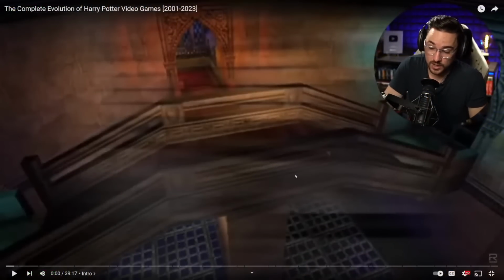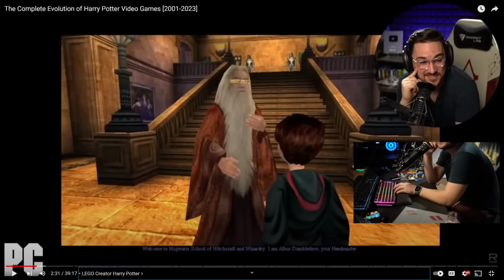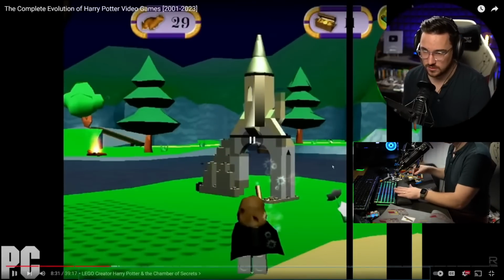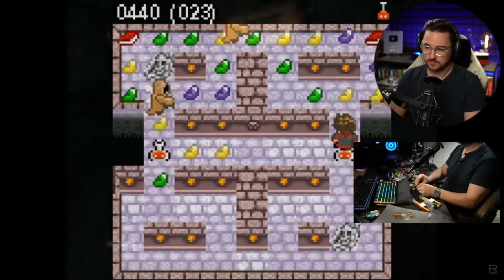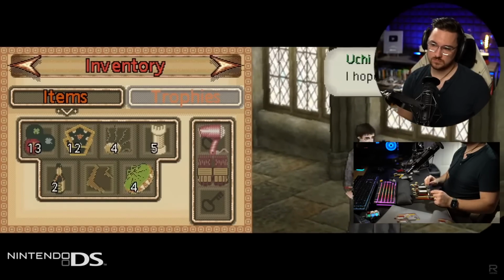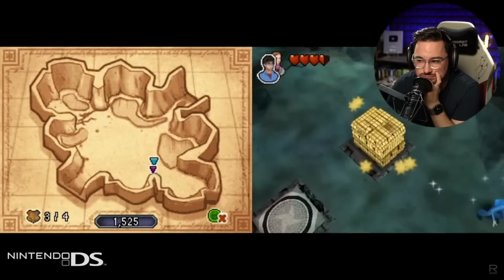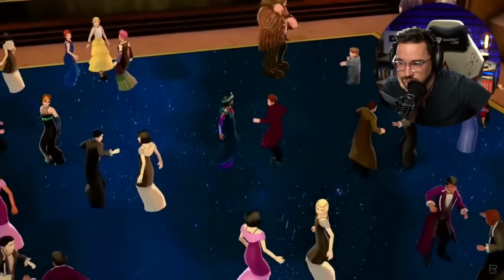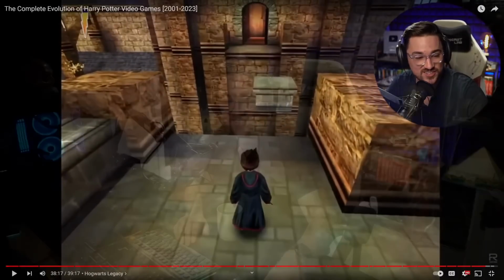The Evolution Of Harry Potter Games From Retro Raconteur - Luke Reacts